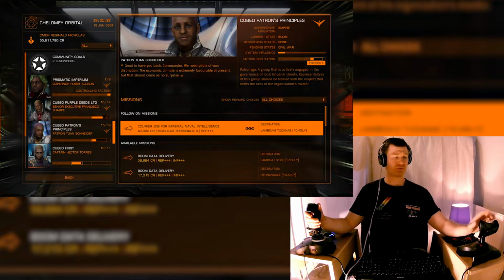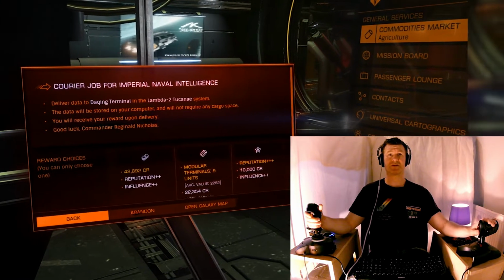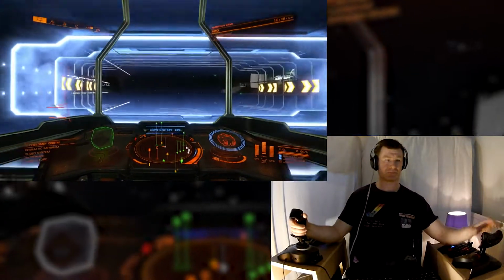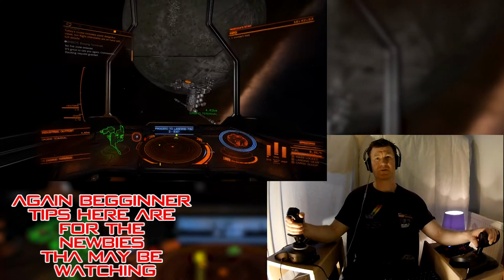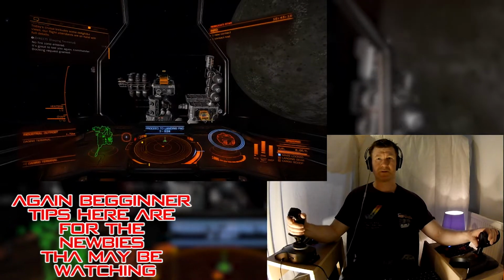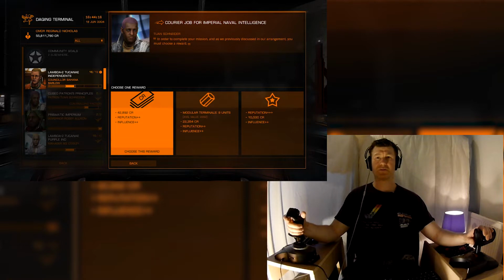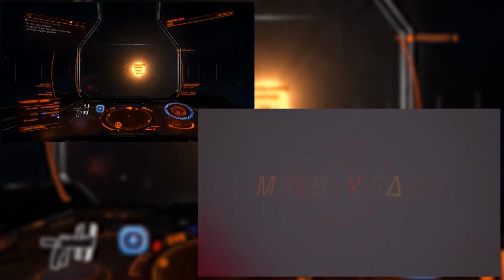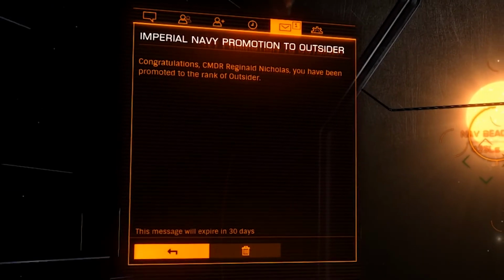Elite Dangerous Military Ranks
Another Elite Dangeorus Video this week, and I thought I would talk a bit about ranks today.